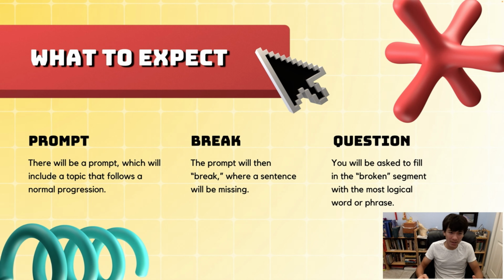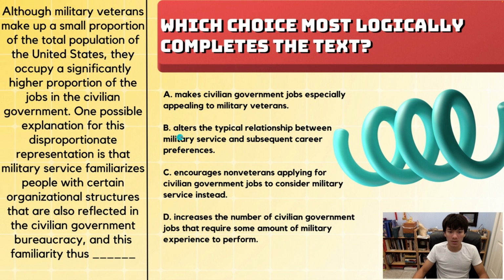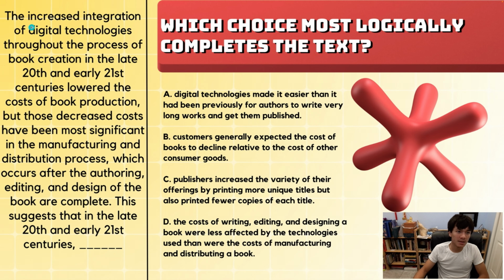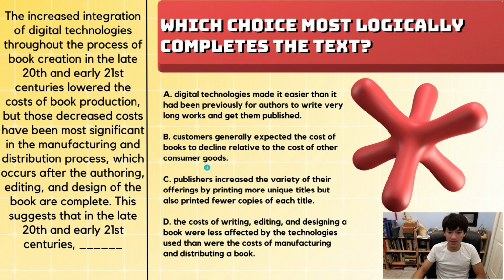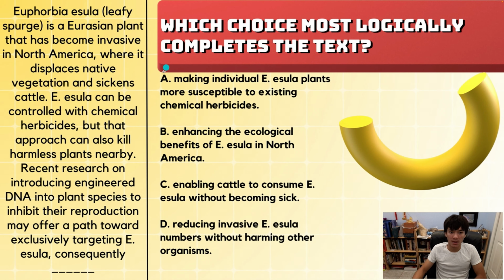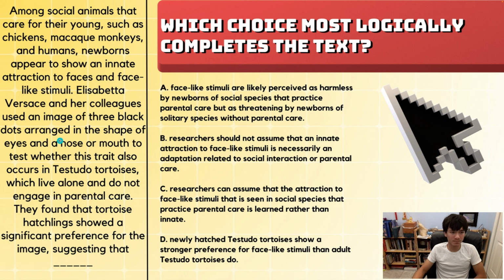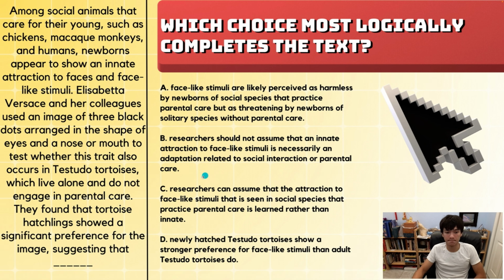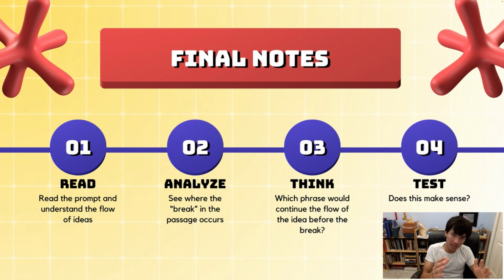COMPLETE SAT R/W COURSE Lesson 3/15 "Logically Completing the Text"